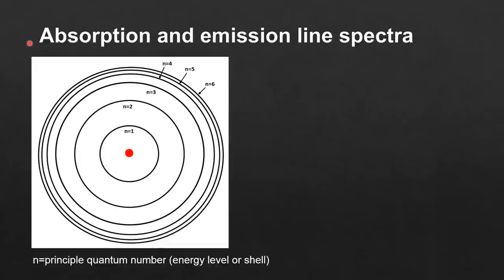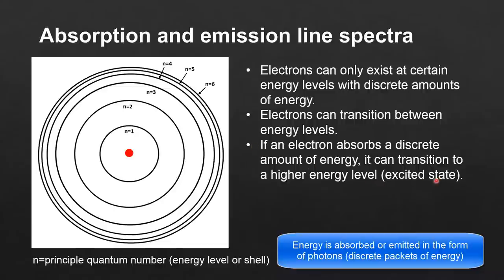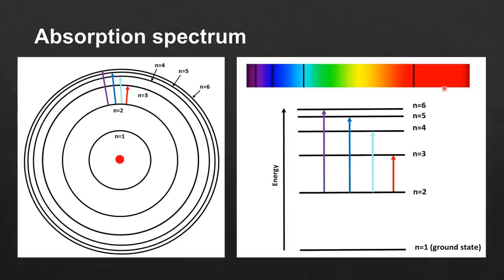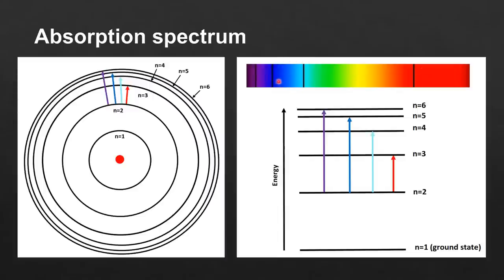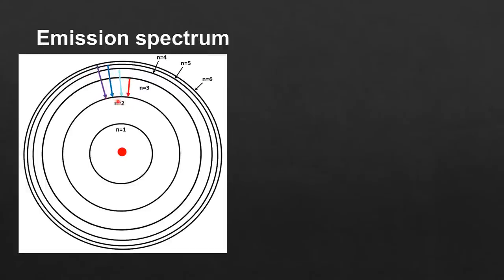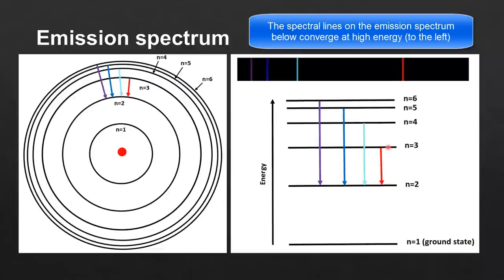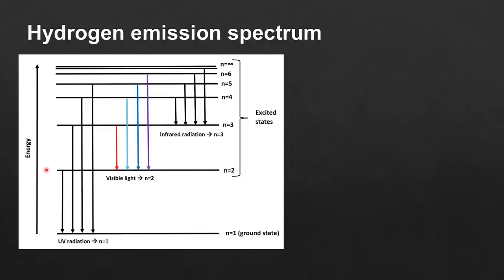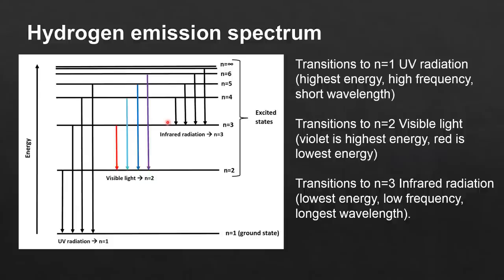2.2 Hydrogen emission spectrum (SL)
This video explains the spectral lines in absorption and emission spectra, as well as the hydrogen emission spectrum.